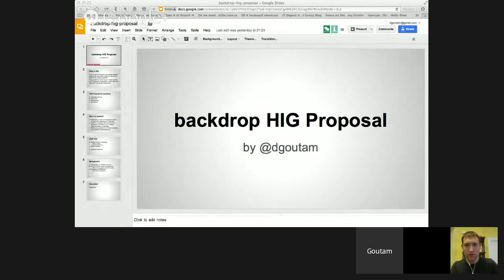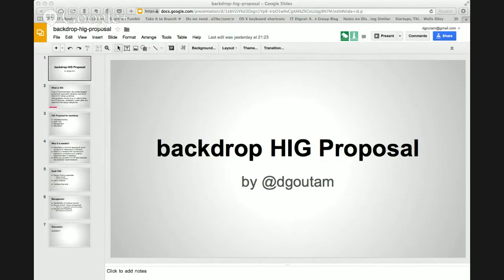Backdrop CMS Design Check-in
We're meeting this week to discuss Human Interface Guidelines and Design for Backdrop!